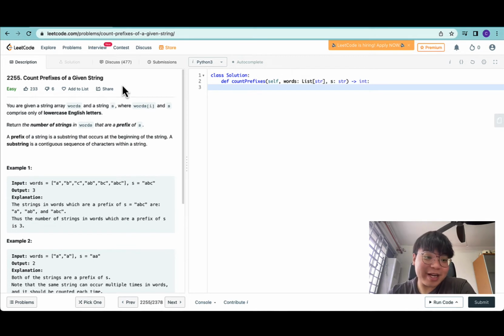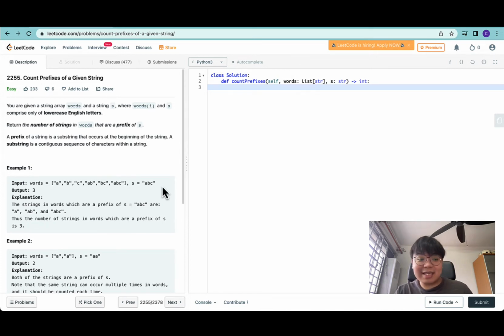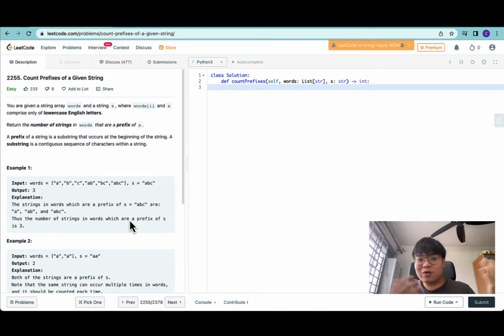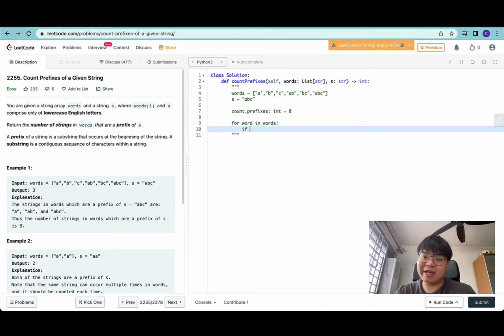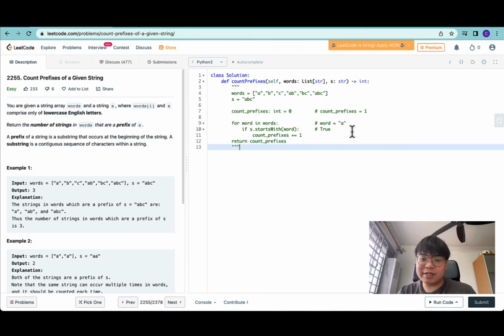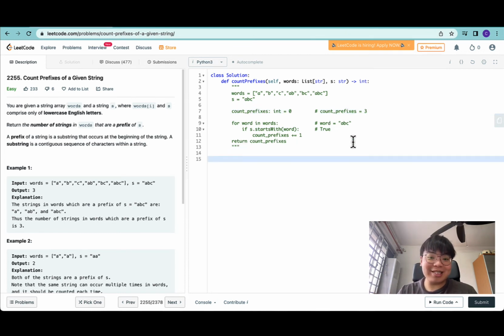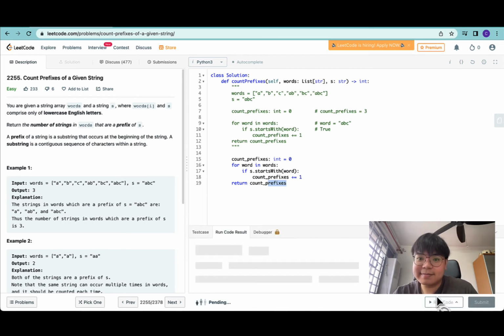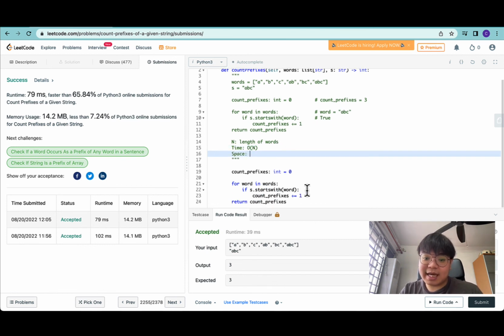Leetcode Python - Easy - Count Prefixes of Given String (Linear - Single Pointer)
Concepts:
- some_string.startswith(prefix) to check if some_string starts with prefix
- Linear scan across a list of strings